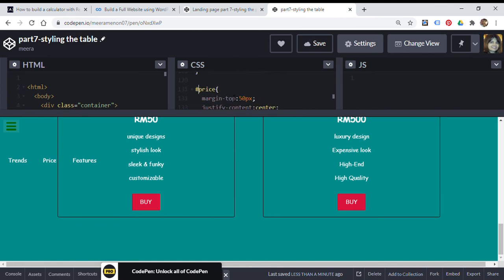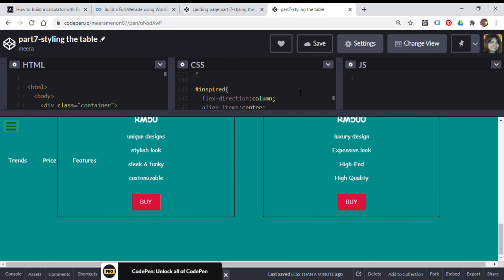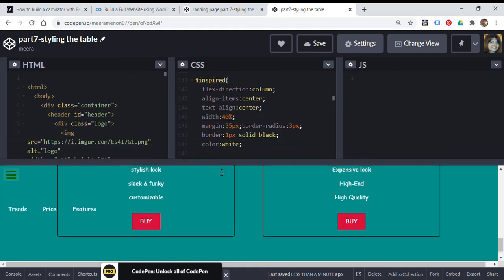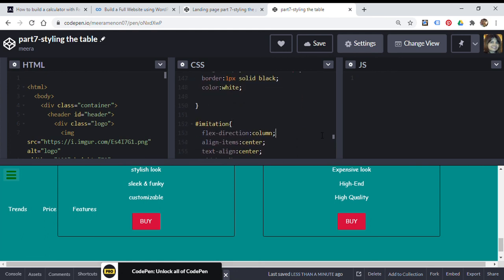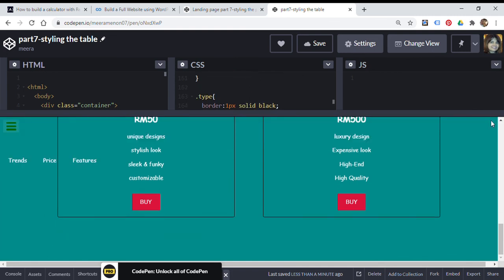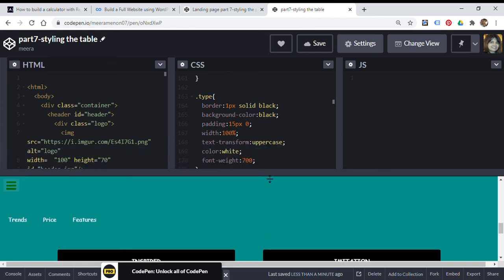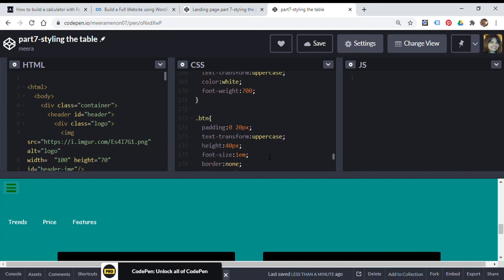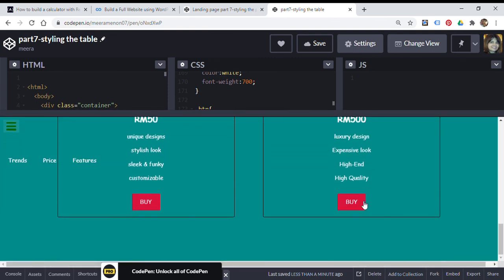Build a Product Landing Page Part 7 | Responsive Web design projects solution| freeCodeCamp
This tutorial is part 7 of the responsive web design projects solution of the freecodecamp landing page project and in this part, I will be showing you how to do the styling of the pricing table for which I had shown you how to do the html code in part 6 , that was published yesterday.
If you think that this tutorial will be helpful to some of your friends for solving the freecodecamp landing page project, then, please do like and share this link with them

I will continue with the rest of the parts of the project in the forthcoming final part 8.

If you want to advance your skills in web development completely free of cost , you have come to the right place, and if you have not yet subscribed to this channel, do hit the subscribe button